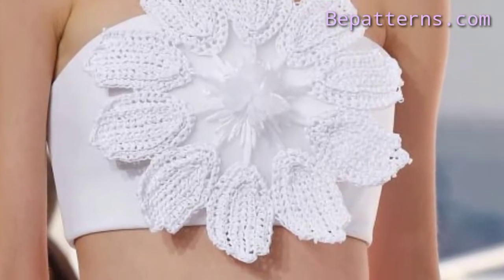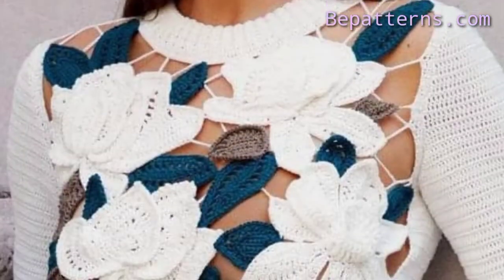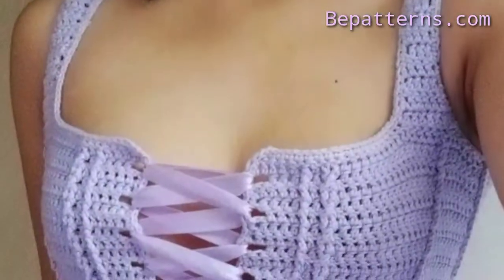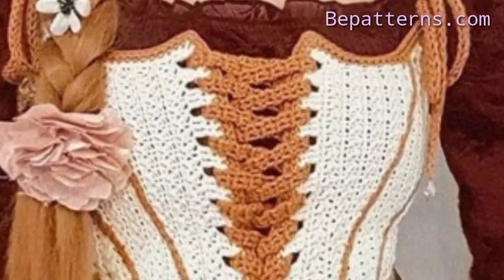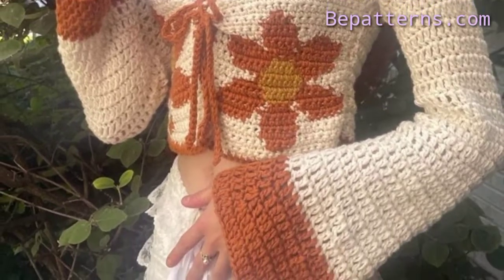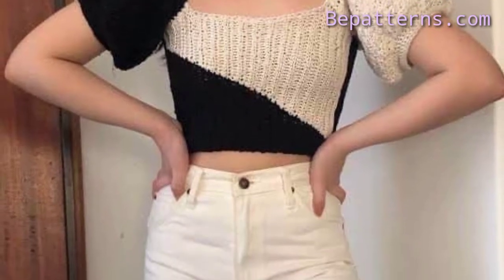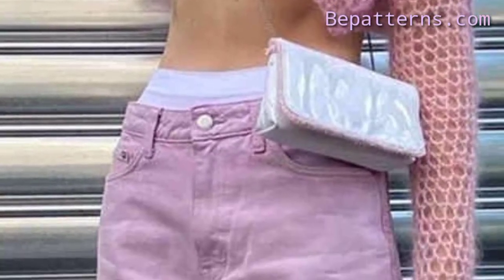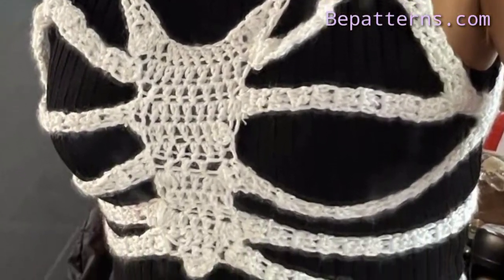Summer crochet Tops Patterns - Most classic Ideas